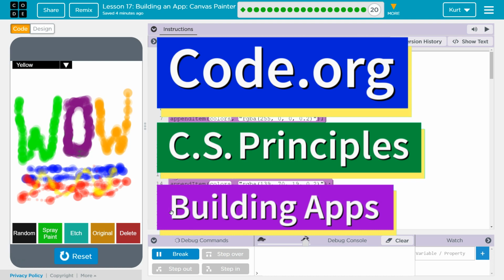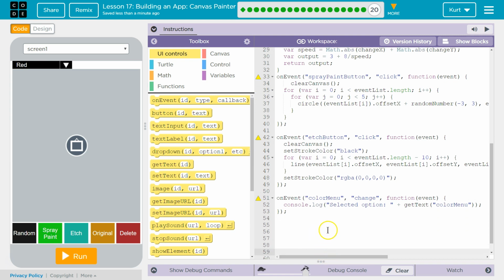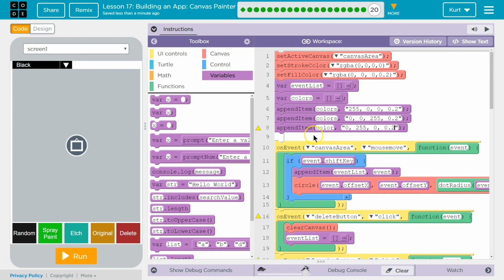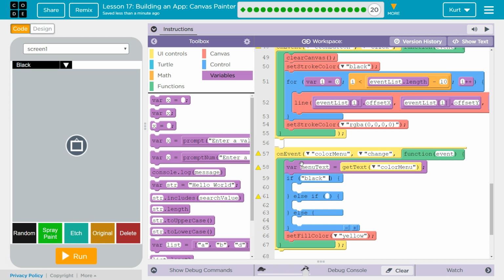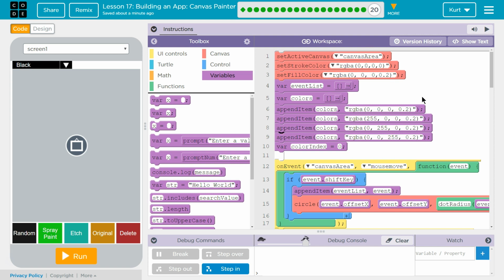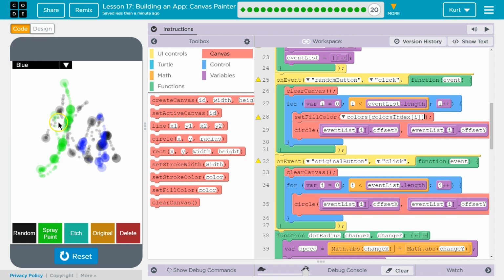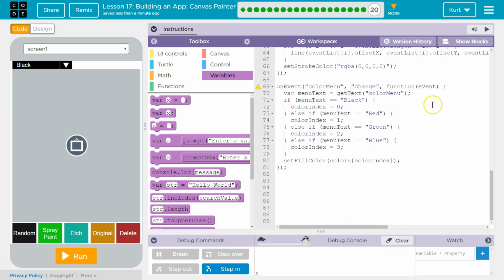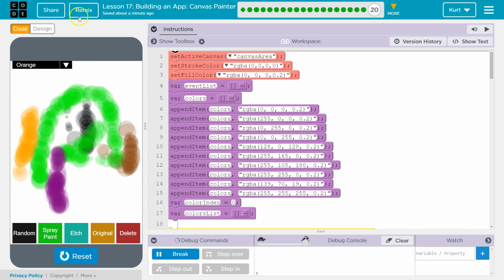Building an App Canvas Painter Lesson 17.20 Tutorial with Answers Code.org CS Principles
App and Code Building an App: Canvas Painter , lesson 17 from Building Apps, unit 5 of Code.org's C.S. Principles course, is often used in AP Computer Science classrooms. Each part of the course challenges students to accomplish a new task while learning principles of computer science. In this video I walk through step-by-step how to get the right answer for this puzzle. Tutorials for other lessons is linked below.